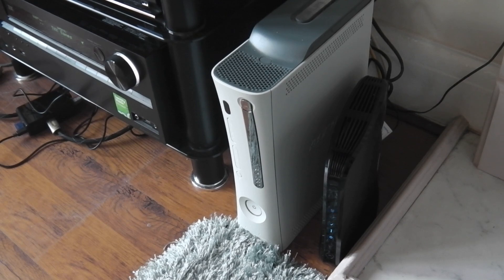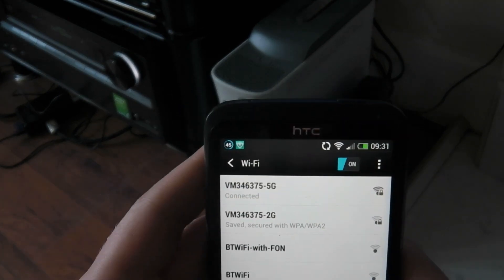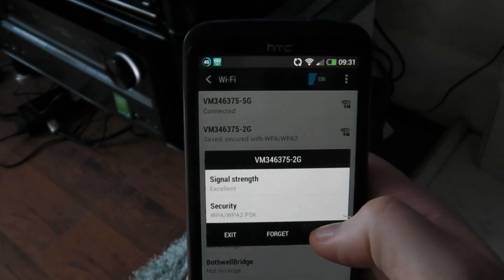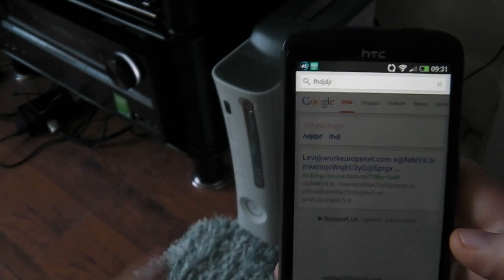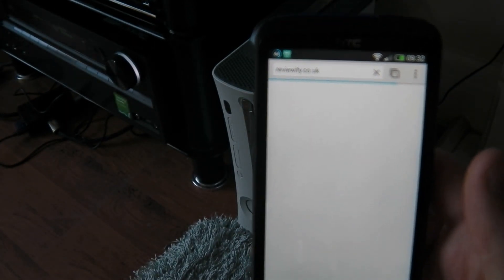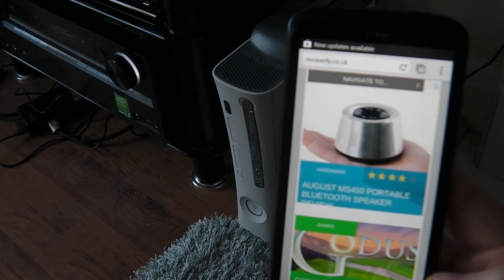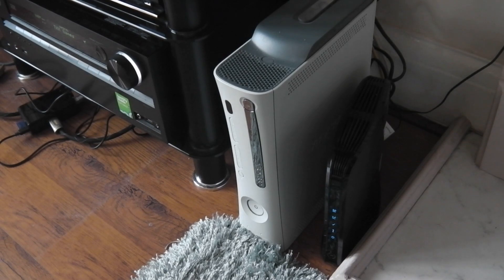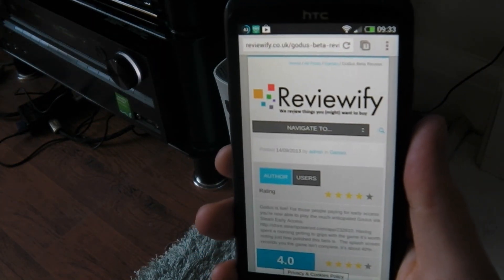Superhub 2 wifi problem - Wifi connects but no internet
Really odd issue, which I ended up 'solving' by buying a new Asus router